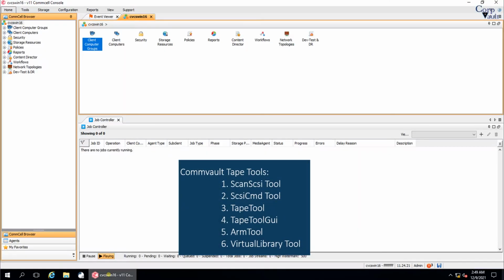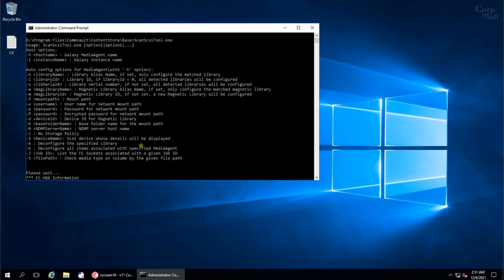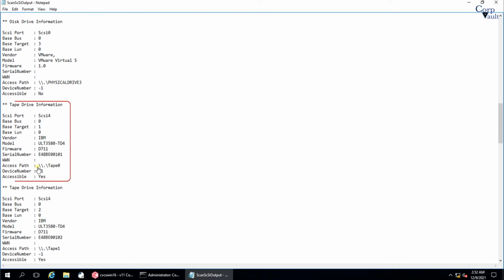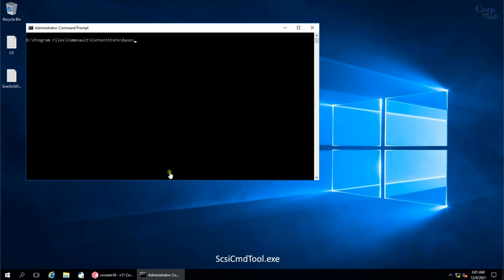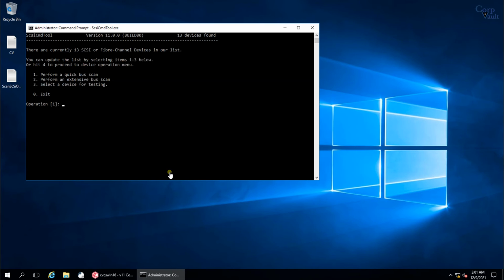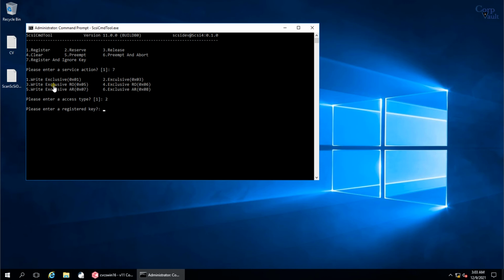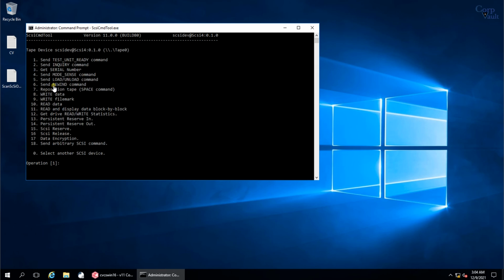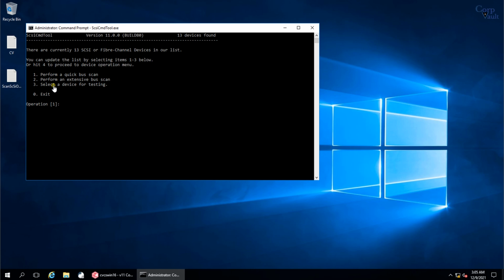Commvault Tape Troubleshooting | ScanScsi & ScsiCmd Tools Explained (Part 1)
Having issues detecting tape drives or libraries in Commvault? 🚨
In this video, we explore ScanScsiTool.exe and ScsiCmdTool.exe and show how to diagnose and troubleshoot SCSI-level issues in tape environments.

You will learn:
✔ What ScanScsiTool.exe does
✔ How to scan and detect SCSI devices
✔ How ScsiCmdTool.exe helps in troubleshooting
✔ Step-by-step diagnostics approach
✔ Common reasons tape devices are not detected

⏱️ Chapters added! Jump to the section you need.
00:00 Intro – Tape Detection Issues
00:45 Common Causes of Tape Detection Failure
02:00 What is ScanScsiTool.exe?
03:30 How SCSI Scanning Works
05:00 Demo: Running ScanScsiTool
06:40 What is ScsiCmdTool.exe?
08:00 Using ScsiCmdTool for Diagnostics
09:20 Real-World Troubleshooting Scenario
10:20 Key Tips & Best Practices
10:50 Summary & Outro

SCSI-level troubleshooting is critical when tape libraries or drives are not visible in the system. These tools help identify connectivity, hardware, and configuration issues quickly.